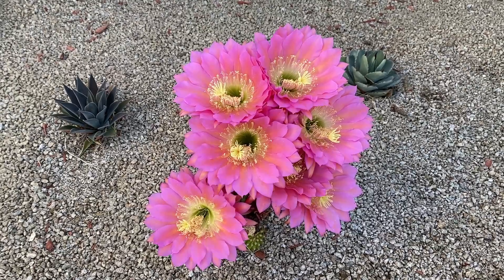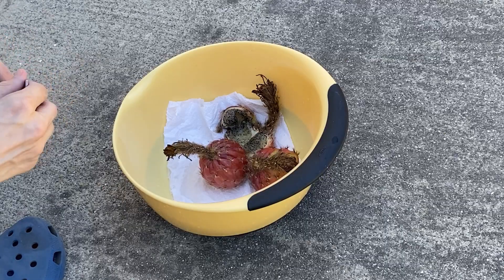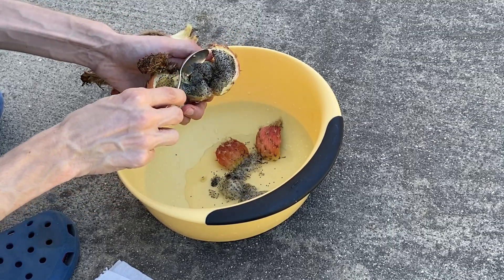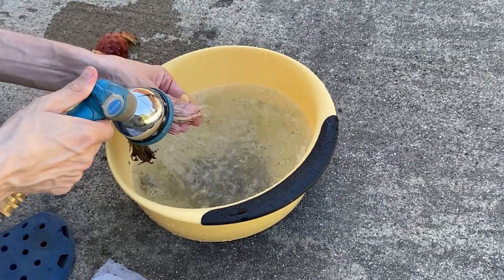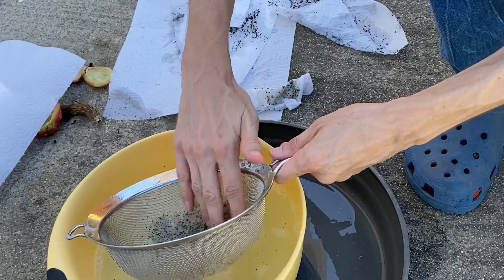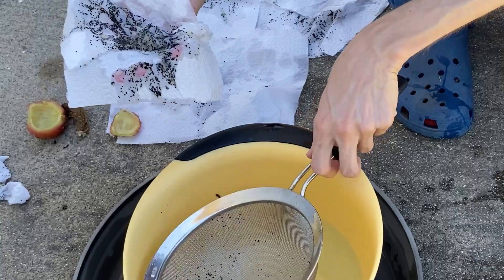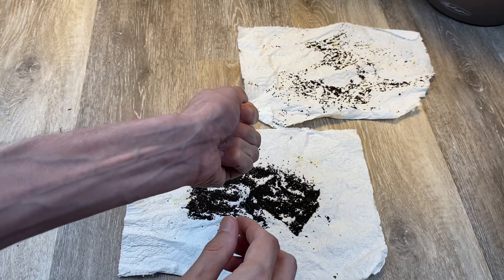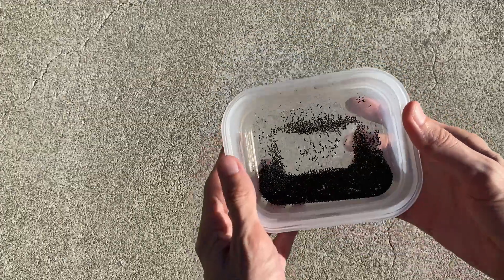How to collect cactus seed from large fruit varieties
I collect cactus seed from my own hybrid. I crossed Trichocereus "Epicenter" with a yellow flowered Trichocereus grandiflorus. The plant produced three large fleshy fruit. I show you how to separate the fruit from the seed with water and then how to dry the seed. I now have quite a bit of cactus seed and I plan on trying out different methods of starting cactus seeds to see which method works best for me.